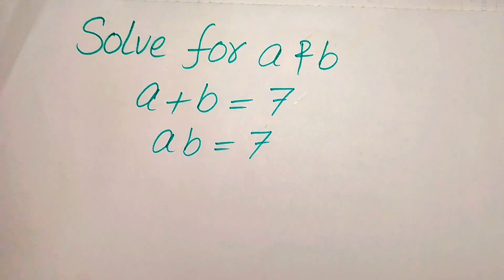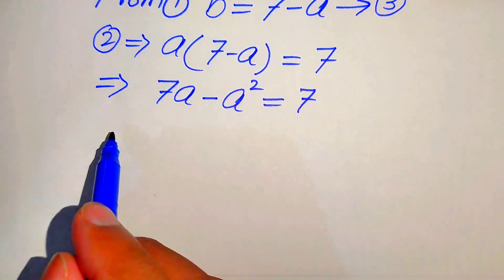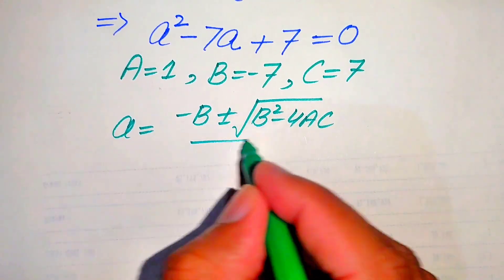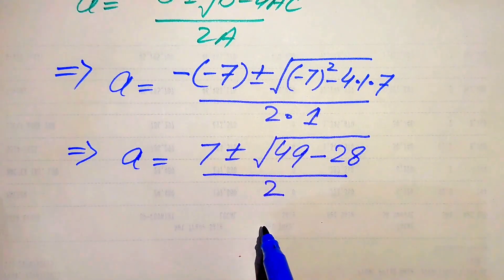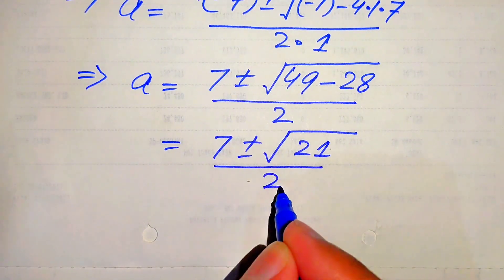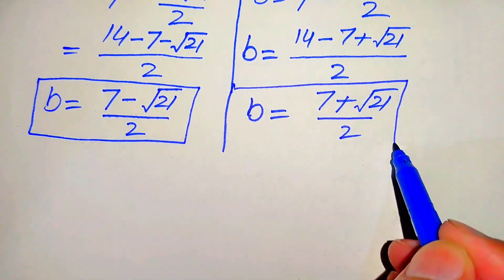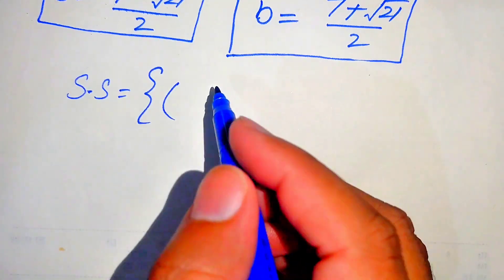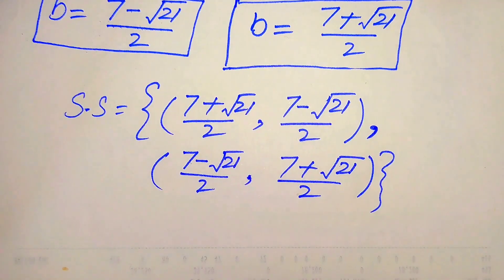Solving a 'Harvard' University entrance exam | Find a&b?